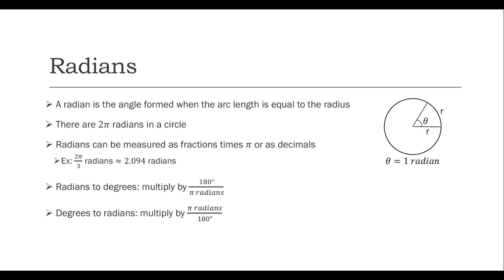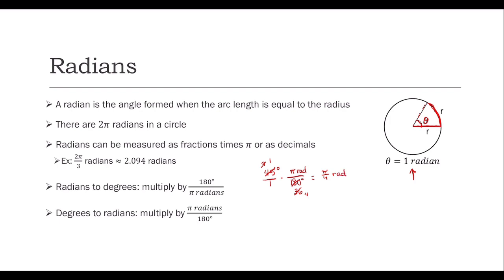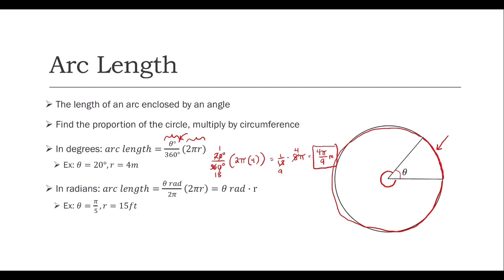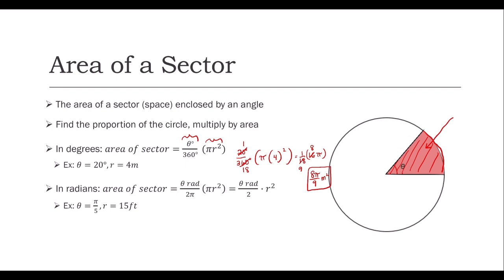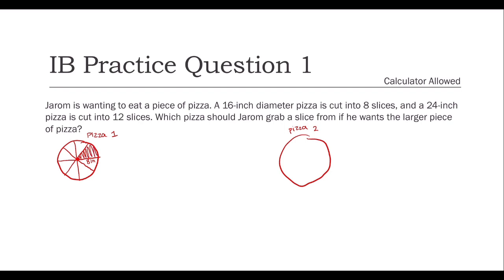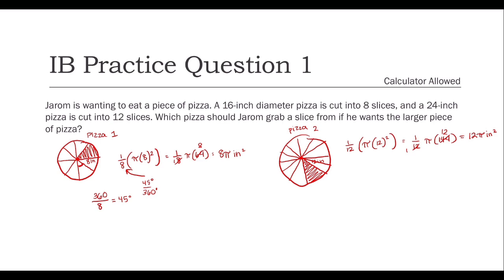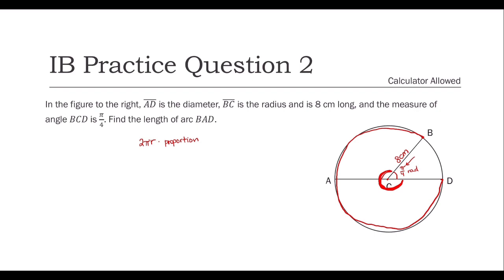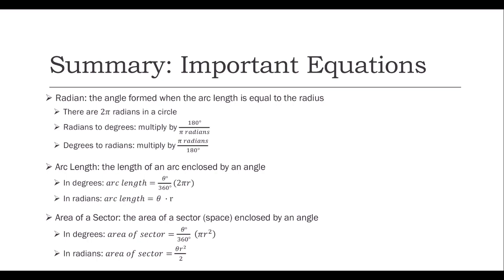3.4 - Circles: Radians, Arcs, Sectors